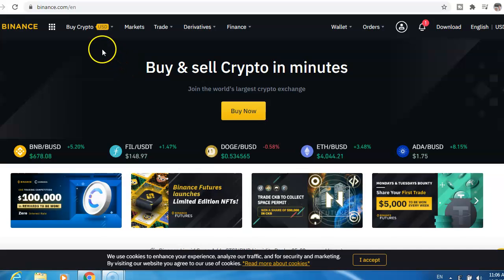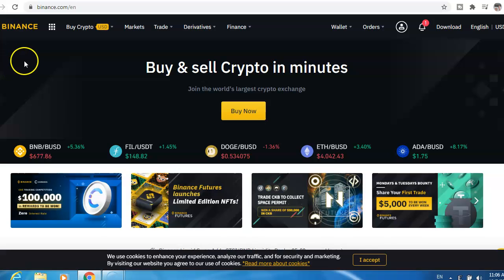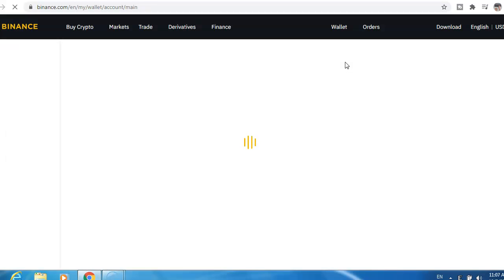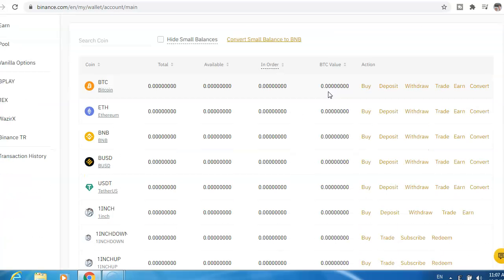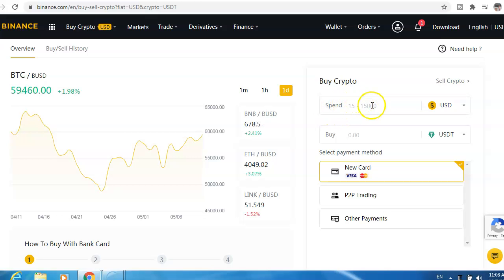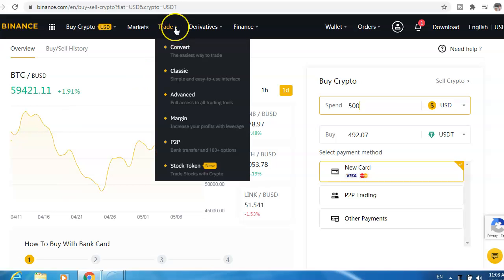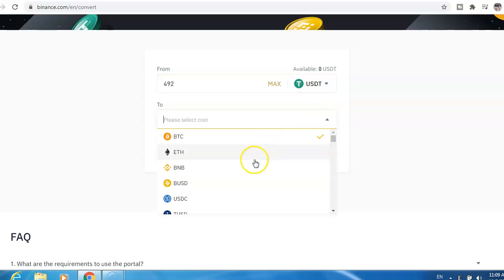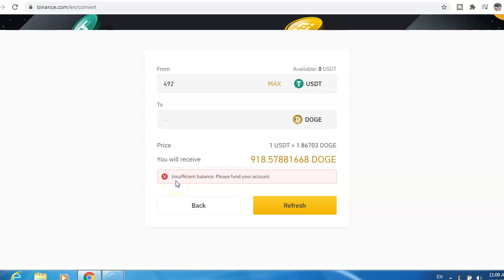How To Buy Dogecoin On Binance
✅ OPEN BINANCE ACCOUNT
★★✅Learn how to start a profitable Youtube Channel without showing your face:
In this video, I will show you How To Buy Dogecoin On Binance
Block-Builders
How to Global
How to Buy Doge Coin
How to buy Dogecoin in Canada using Binance - How to buy DOGE Coin In Canada with Binance 2021